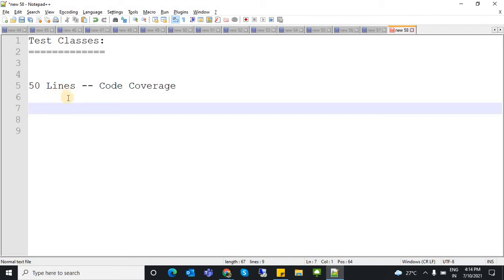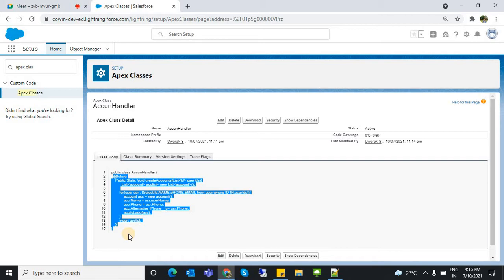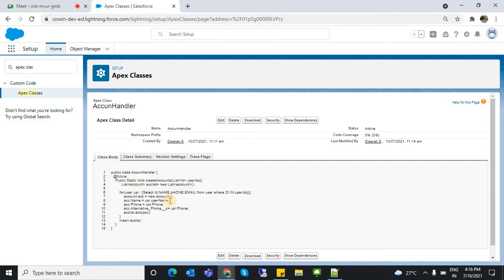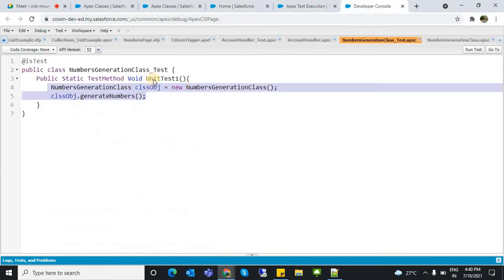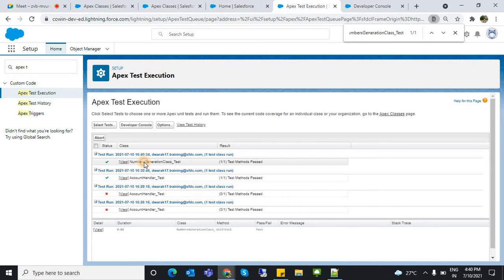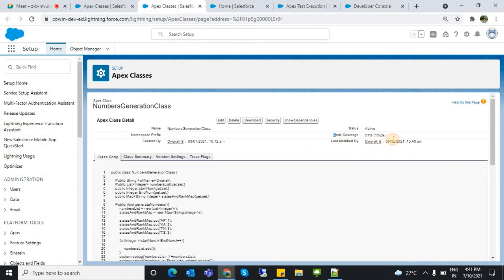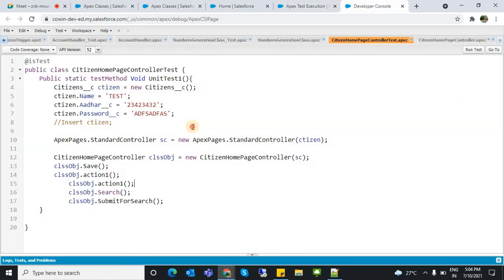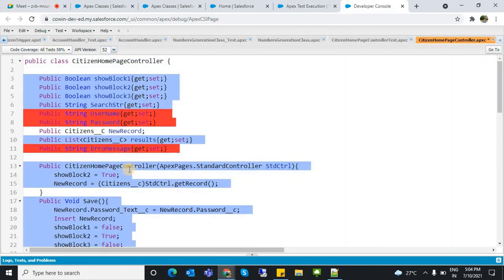Bch17 50 Test Classees